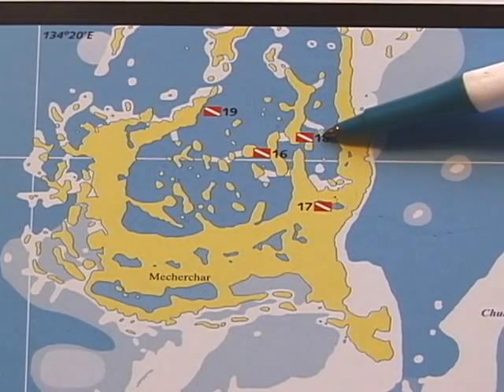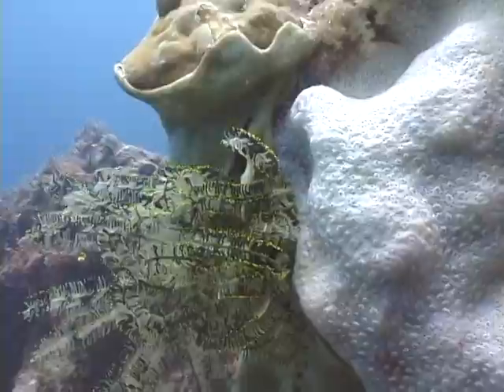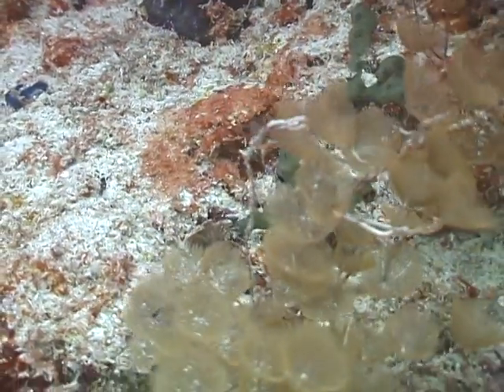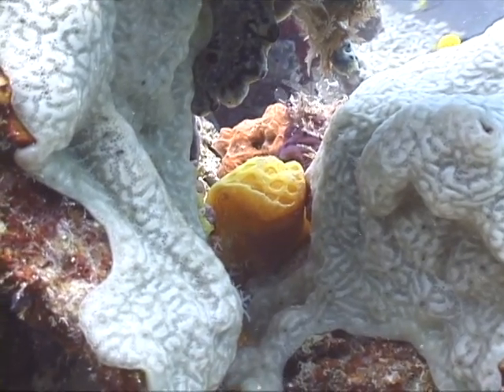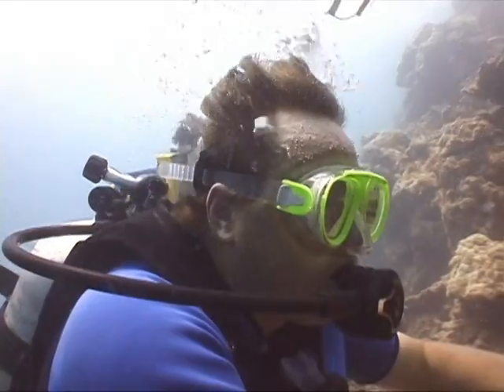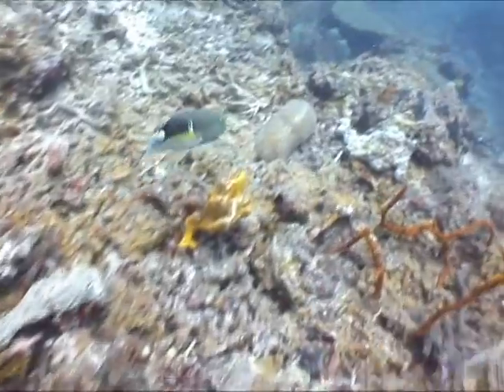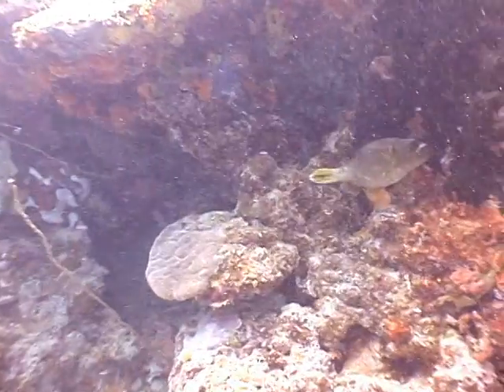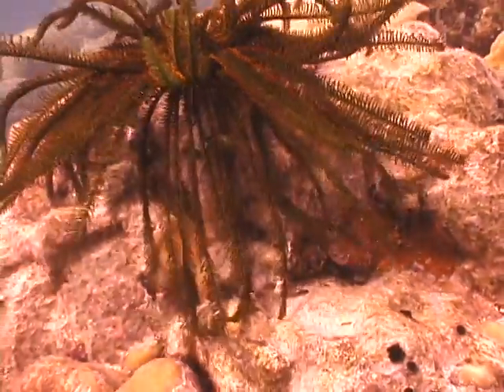Wonder Channel Drift Dive, Palau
In this narrated video, you will explore the Wonder Channel dive site located in the Rock Islands of Palau.  This is a carnival drift dive through a coral wonderland.